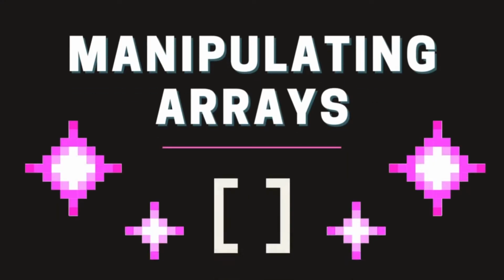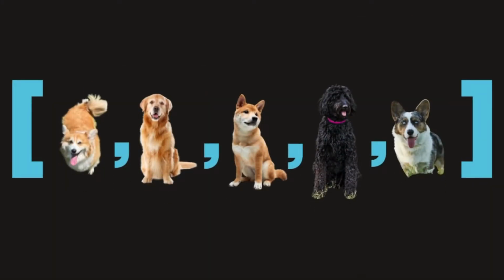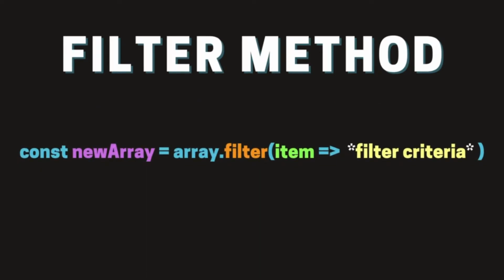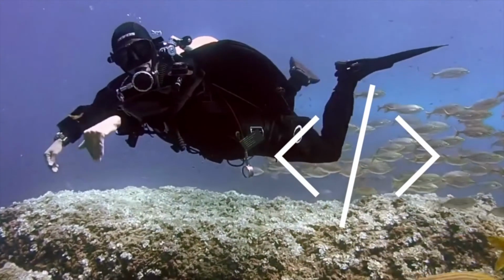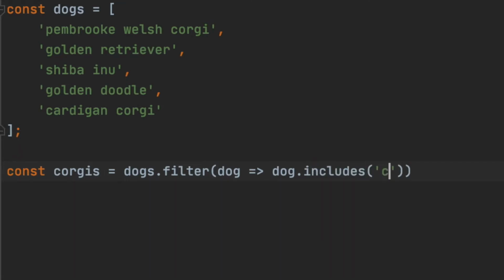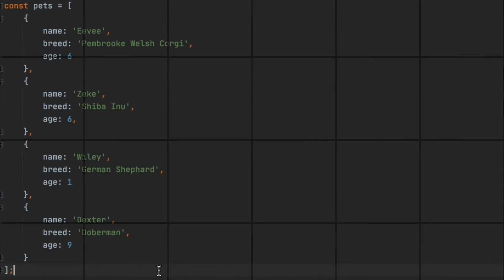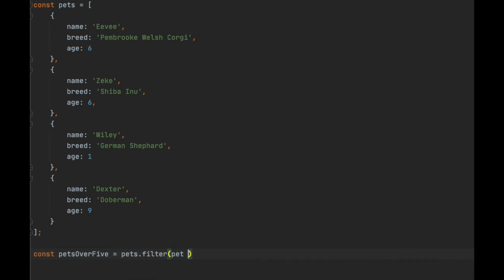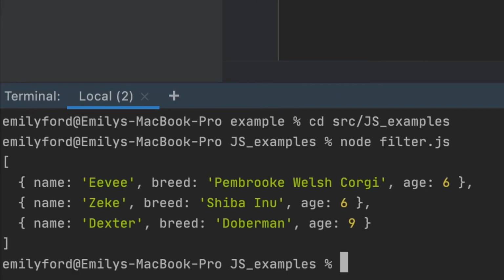Learn JavaScript Filter in Under 2 min!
This is the first video of a series all about JavaScript Array Methods! I'm so excited that you're here! ⭐ This video is about the JavaScript filter method. This method can be used on any array in JavaScript.

00:00 Introduction
00:12 Filter Method Explanation
00:43 Filter Method Coding Tutorial